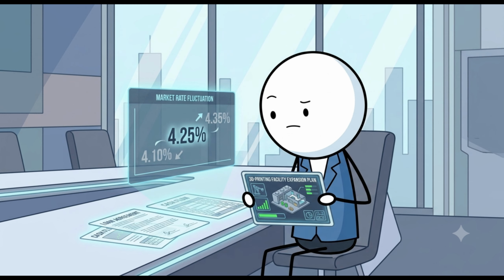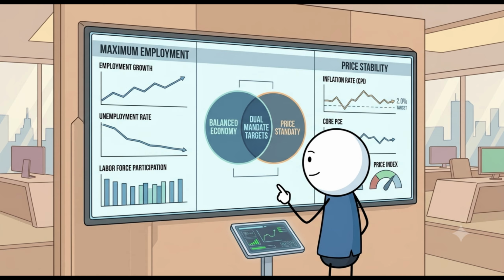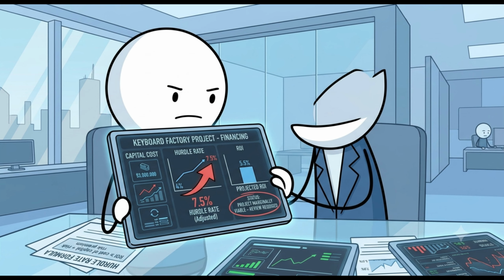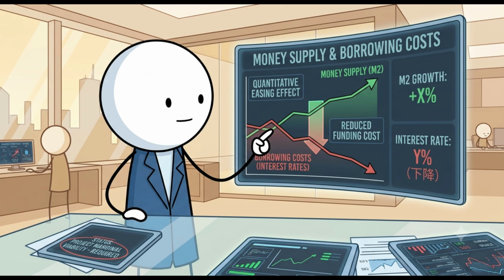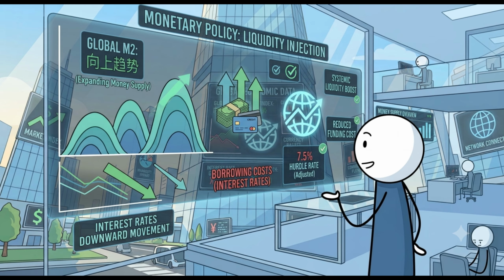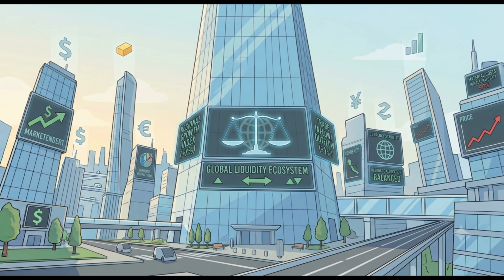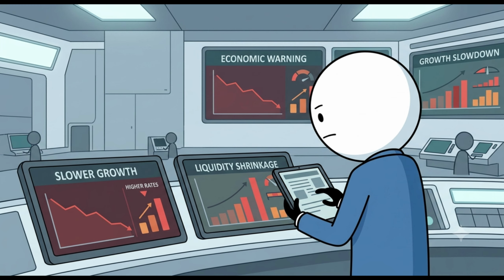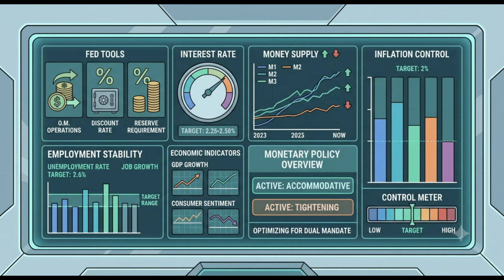The Dashboard of the Economy (Lesson 8.4)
John looks beyond his internal business metrics to discover how the Central Bank shapes the entire financial landscape. In this lesson, we dive into the world of monetary policy and explore the three core tools the Federal Reserve uses to control the money supply and interest rates: Open Market Operations, the Discount Rate, and Reserve Requirements. Learn how these macroeconomic levers dictate the cost of capital, influence liquidity preference, and shift market demand to balance inflation and economic growth.